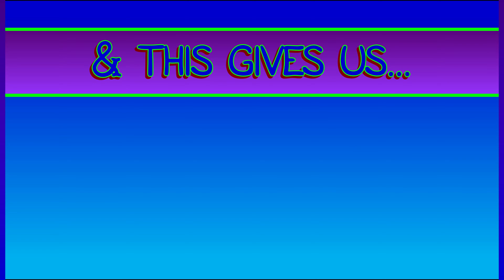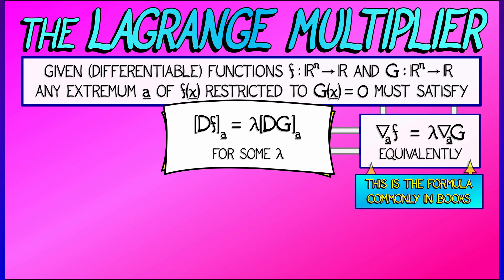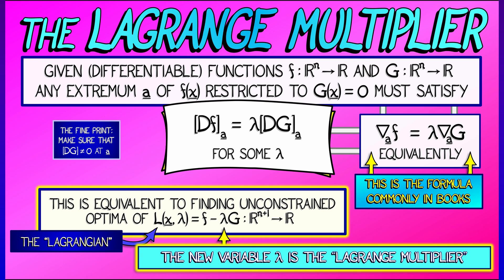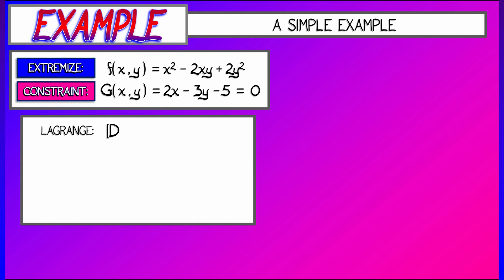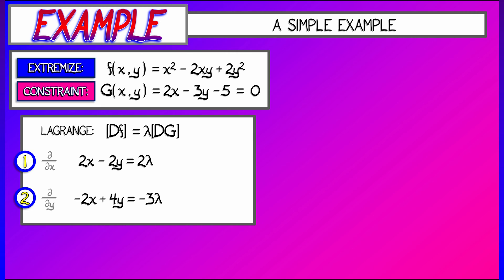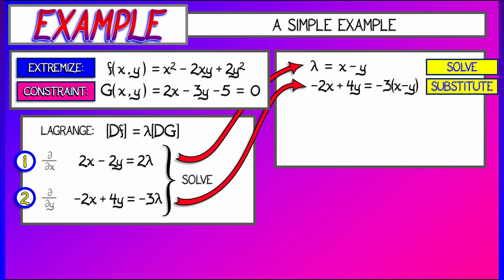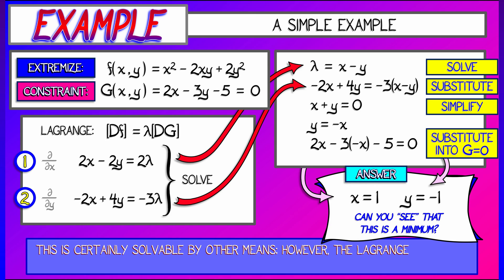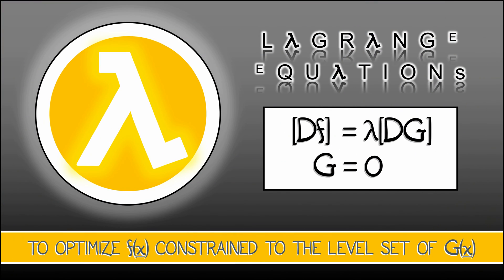CalcBLUE 2 : Ch. 18.3 : the Lagrange Equations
The method of Lagrange converts a constrained optimization problem to an unconstrained problem involving an extra variable -- the Lagrange multiplier. Let's see how this works in a simple example...